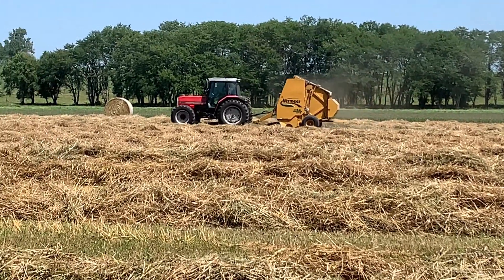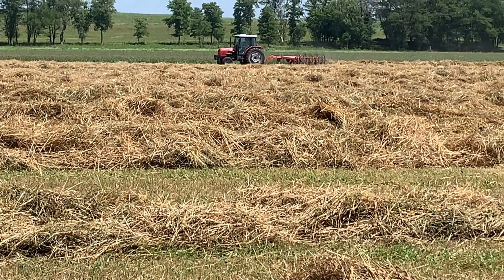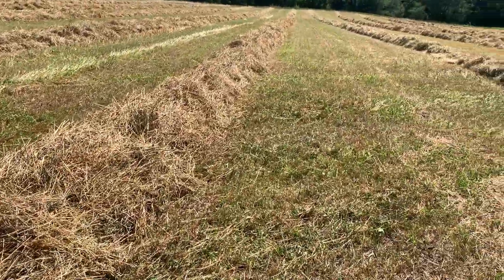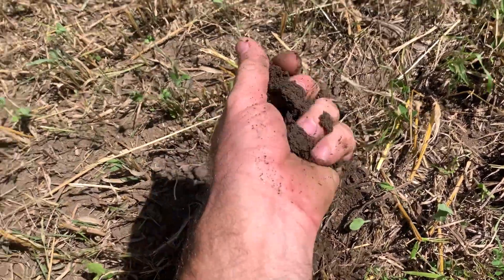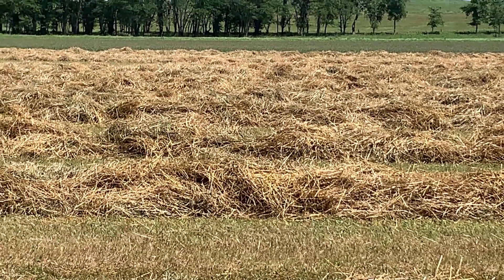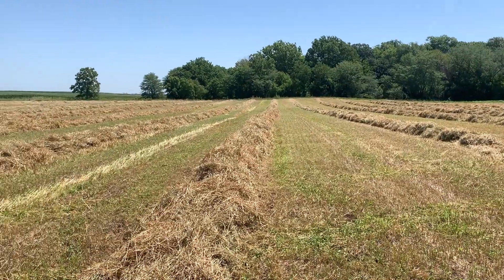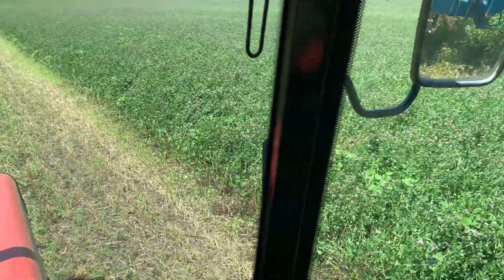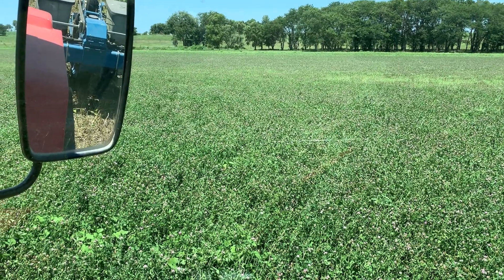CC after organic oats!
We are planting Sudan and cowpeas after an oat crop.  We combined the oats, waited 2 weeks then baled the residue.  After this, we are planting sudan and cowpeas for fall grazing.  The oats had red clover interseeded with them in the spring.